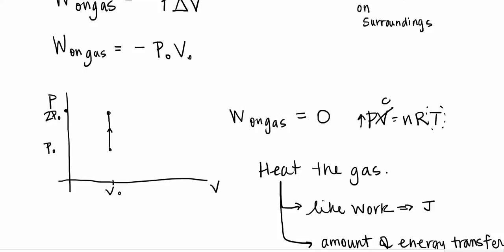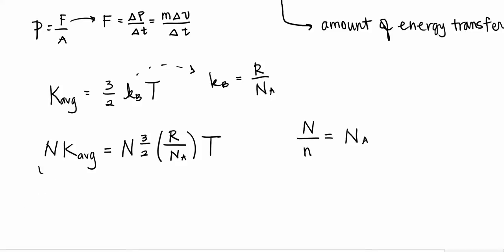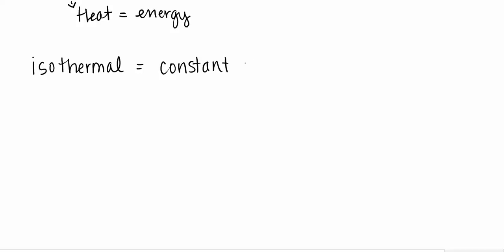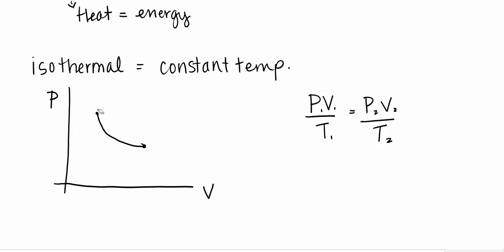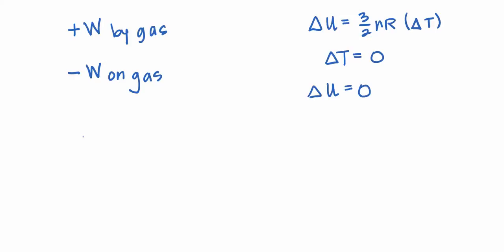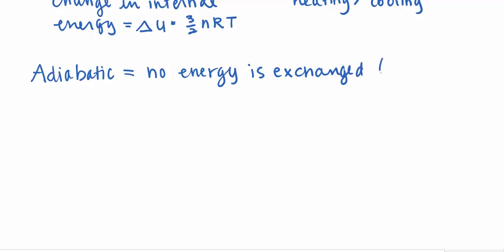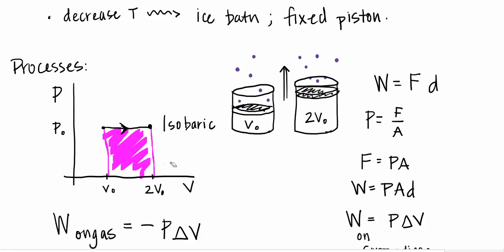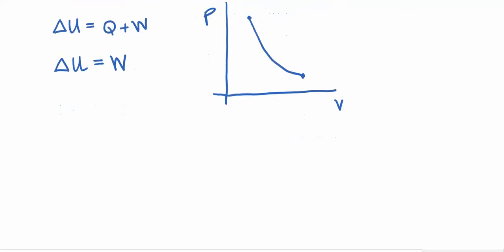APP2 Thermal Processes pt2